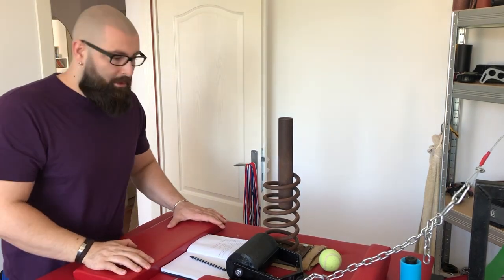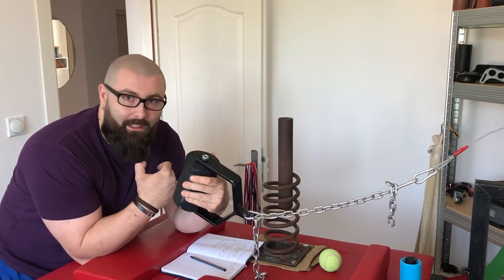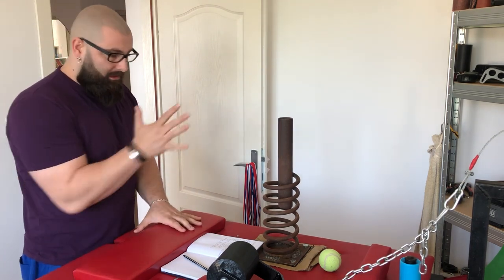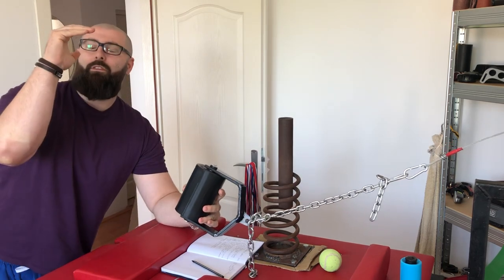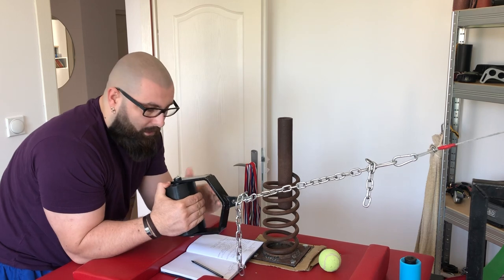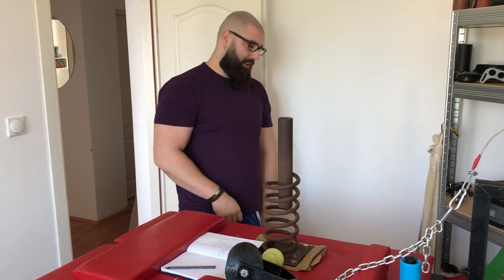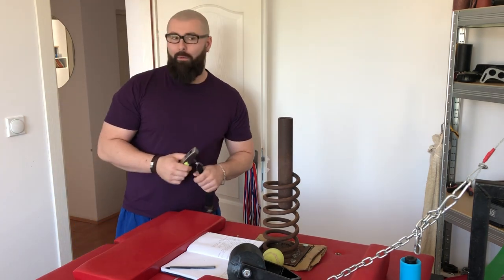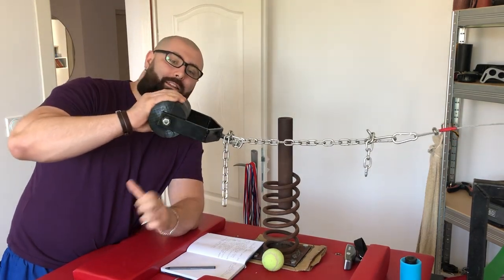42kg Rotating Handle 10cm | Wrist Work | Armwrestling